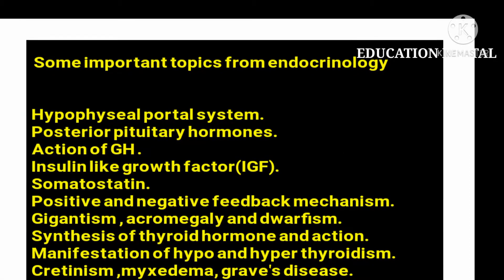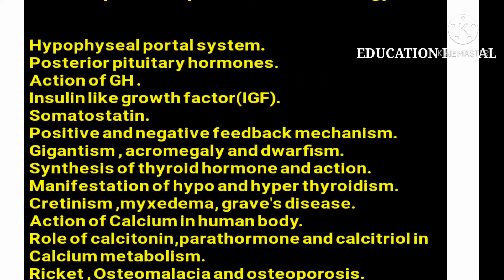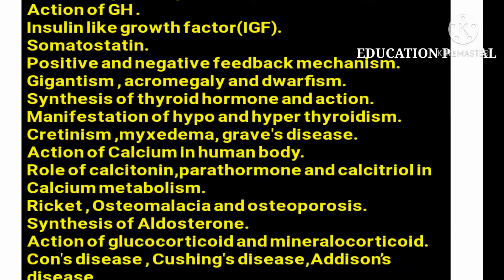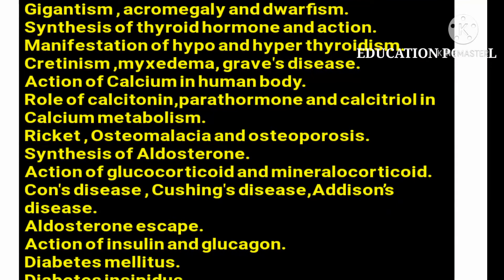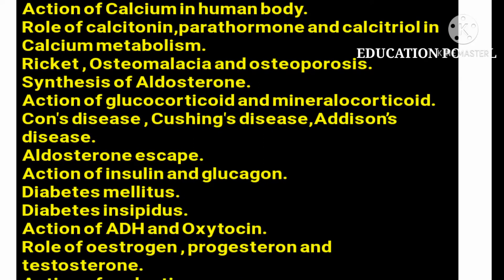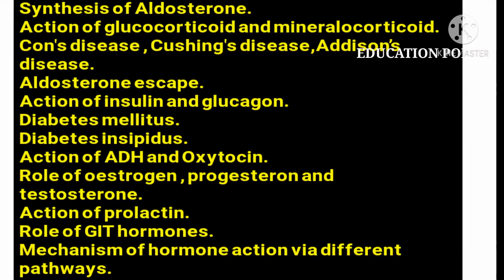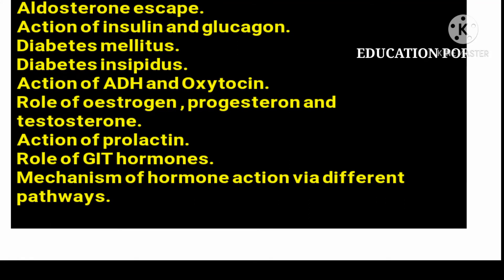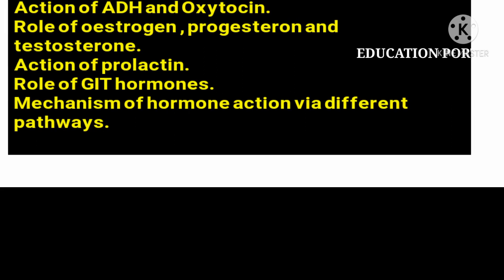Endocrinology || Endocrine Physiology || Most Important Questions & Topics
Endocrine System Physiology Important Topics

Endocrine System Physiology Most Important Questions

Endocrine Physiology Important Topics and Questions for Medical Exams

Endocrinology Most important questions

Endocrinology Most Important Topics